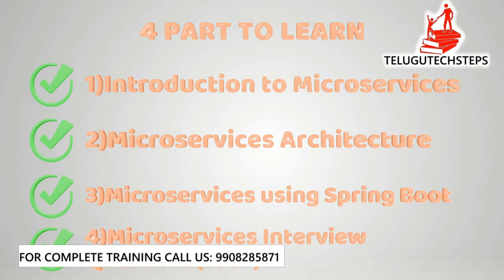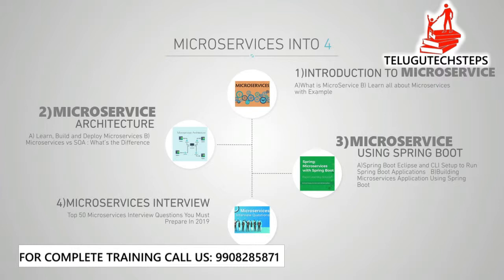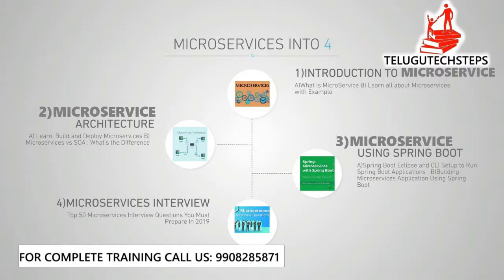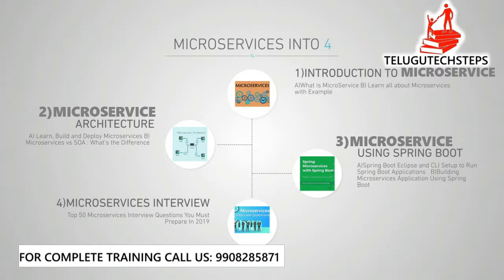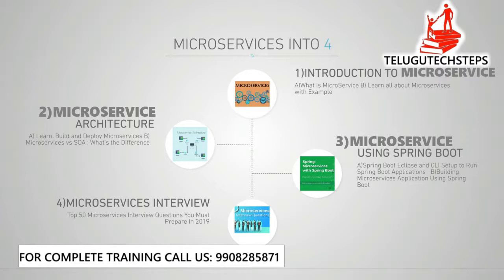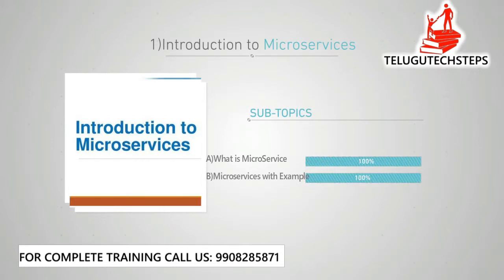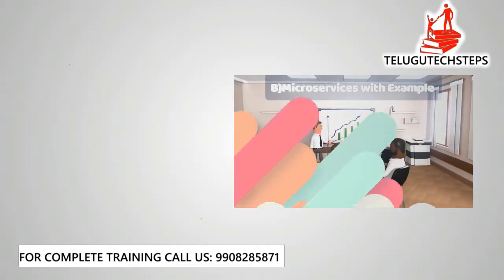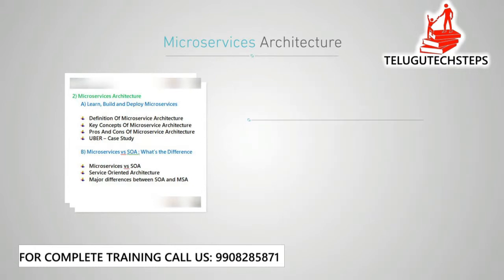#0 Microservices Course Curriculum in Telugu.